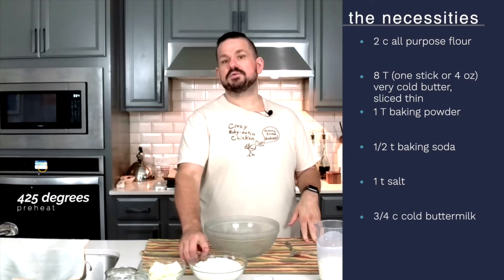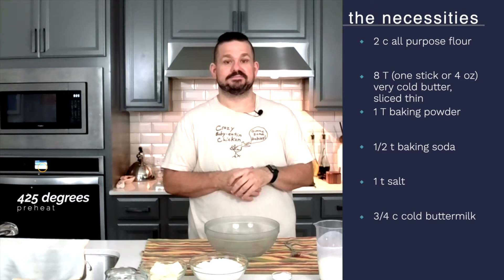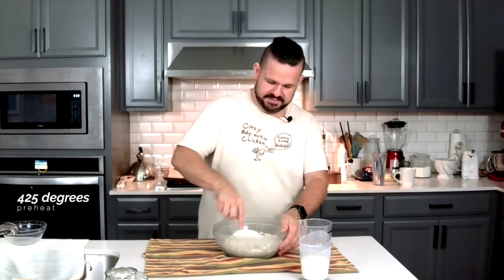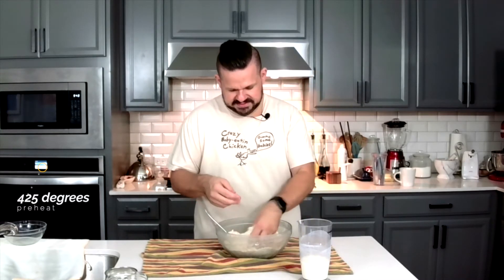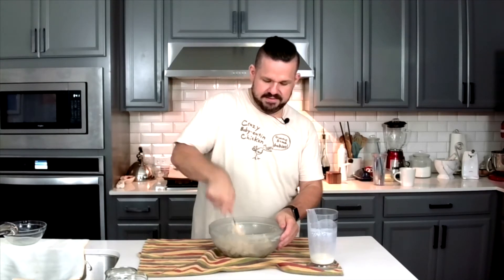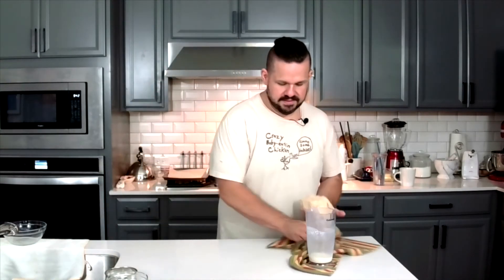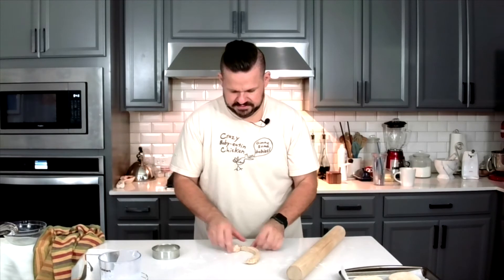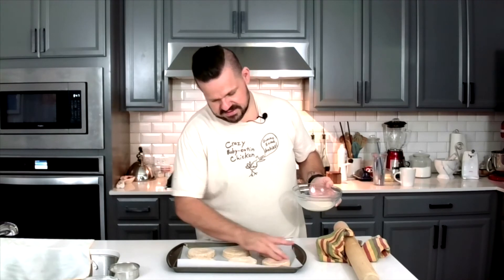Butter Biscuits on the Bear necessities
Join Bear as he makes a southern classic, flakey, buttery, delicious biscuits. Light, soft, and so very good, you'll come back to this recipe again and again.